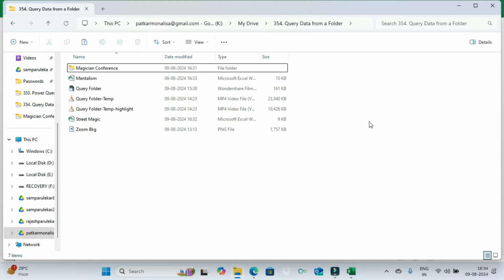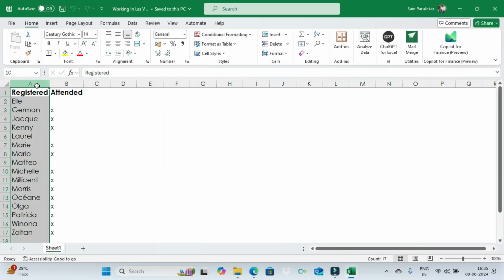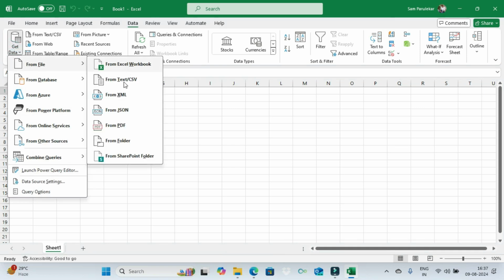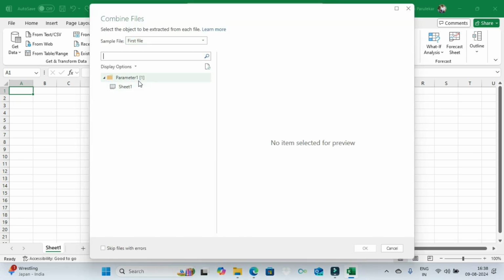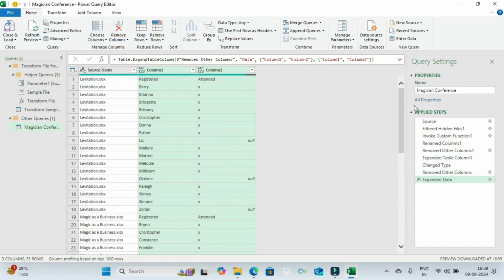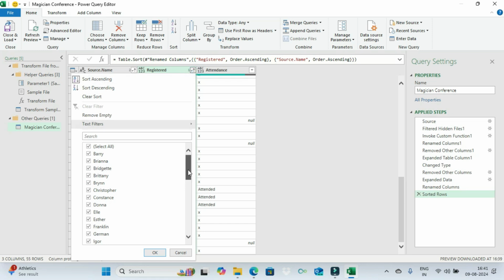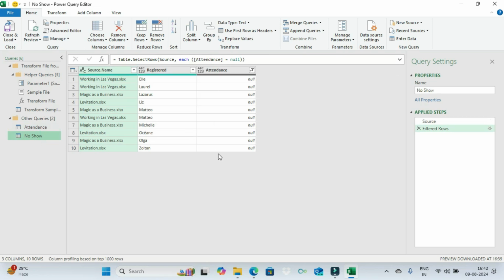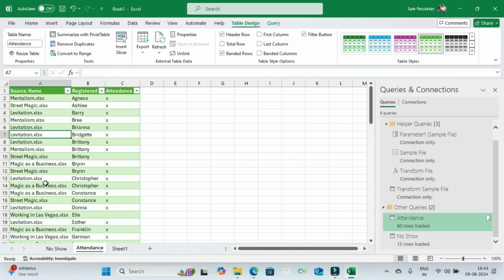Power Query - How to Query a Folder and Append Data